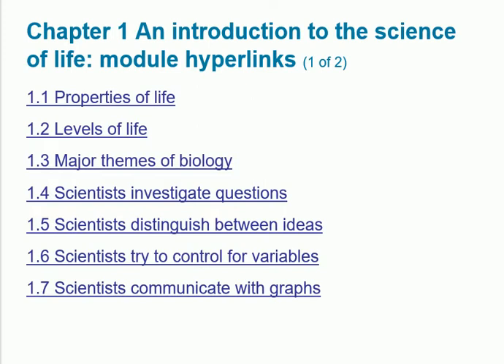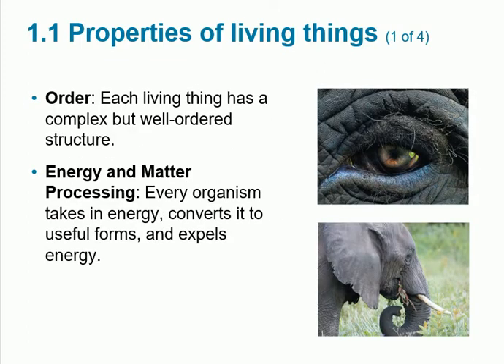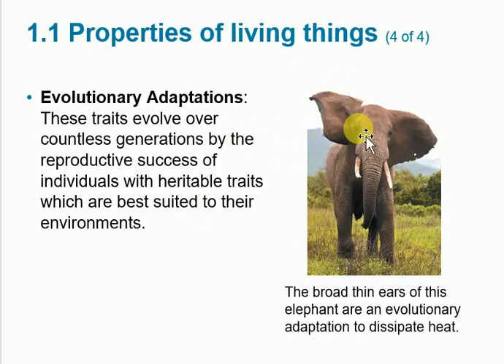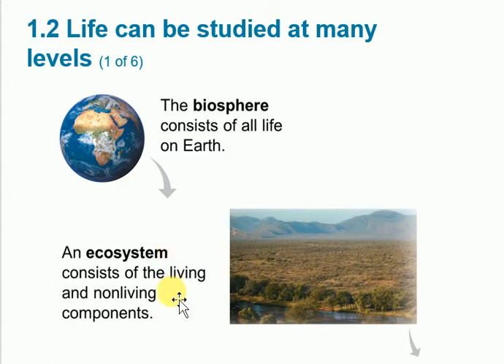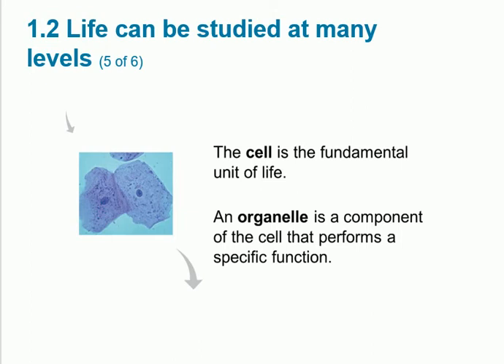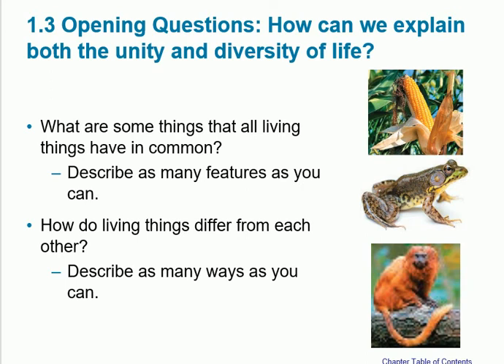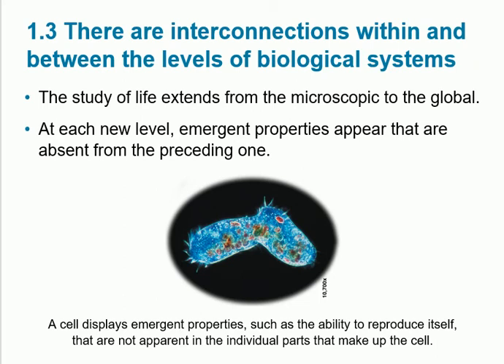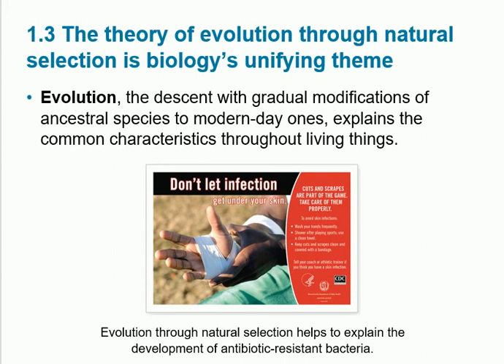General Biology (Bio131) Chapter 1 Introduction to biology part 1